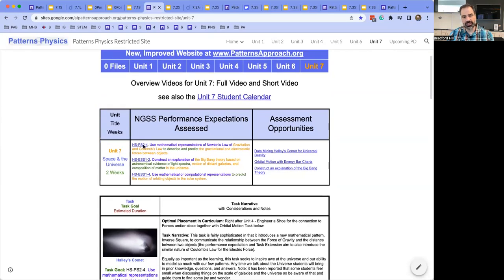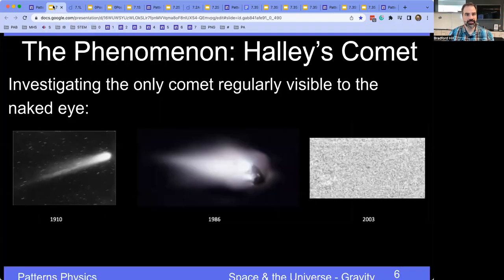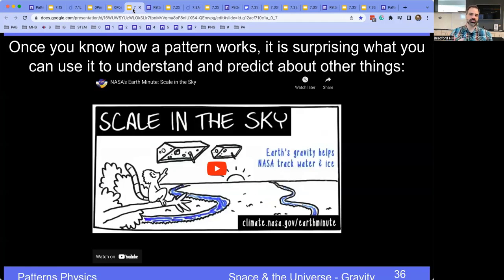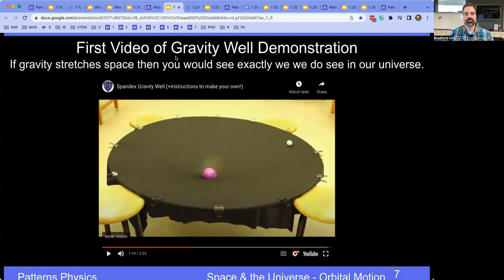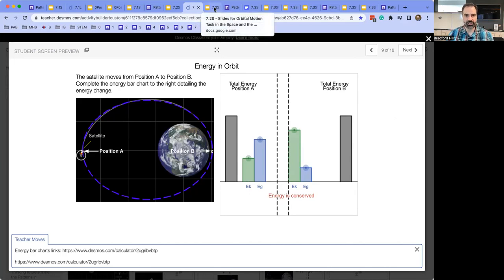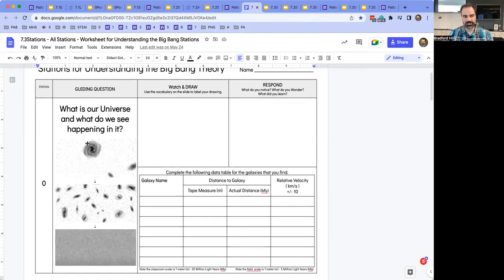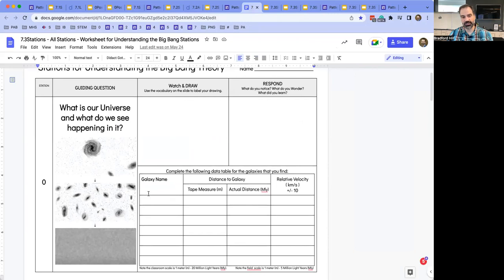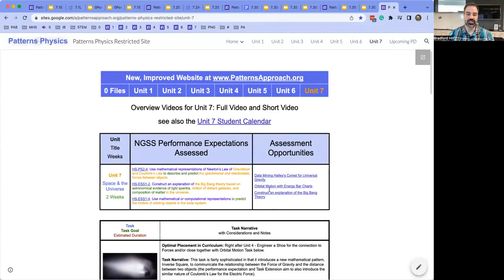Patterns Physics - Unit 7 - Space and the Universe - Full Overview